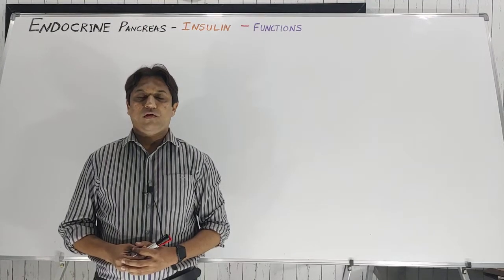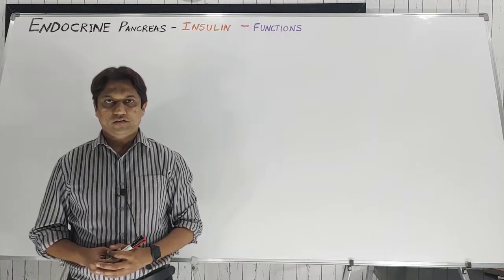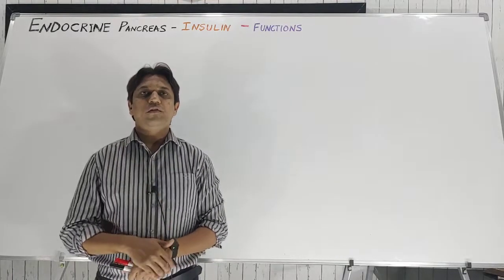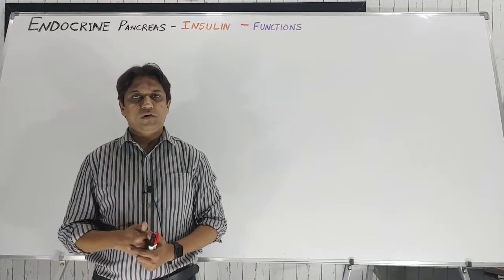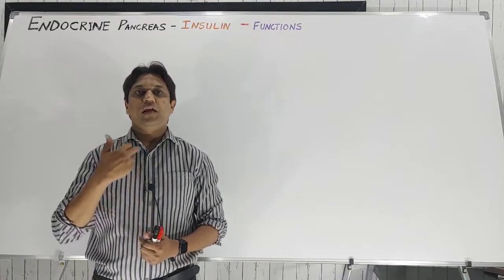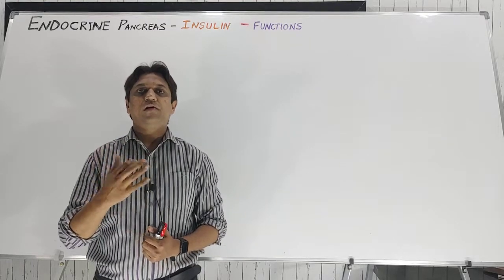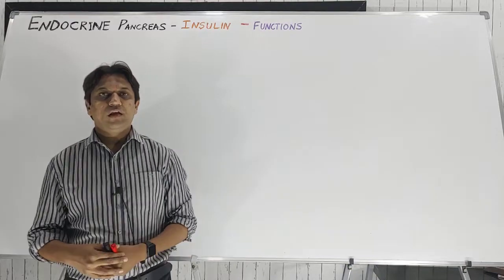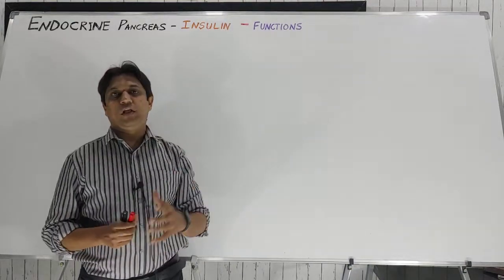Insulin | Physiology | In English | Effect of Insulin on carbohydrate metabolism | Actions |Function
PI3K/PKB
RAS/MAPK

This video is based on the new curriculum based medical education ( CBME ) of MCI/NMC . In which competency PY 8.2 of Physiology subject is explained in detail.